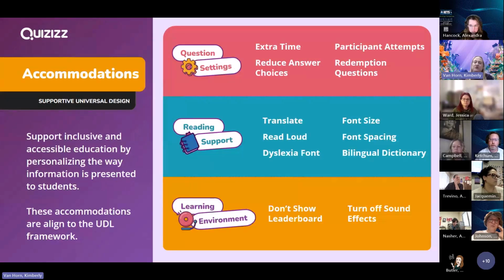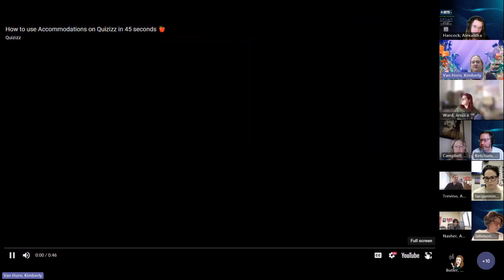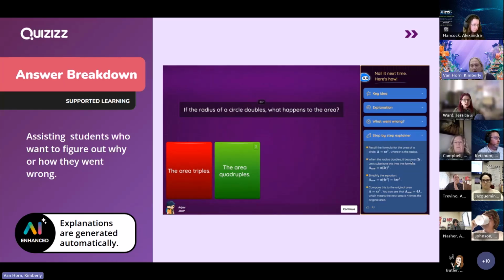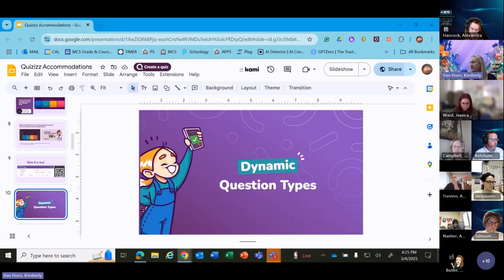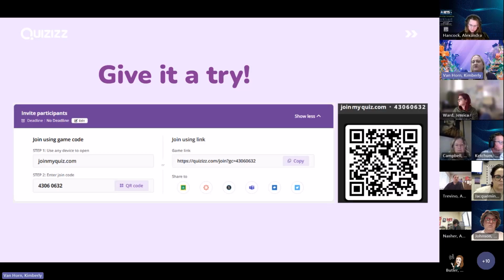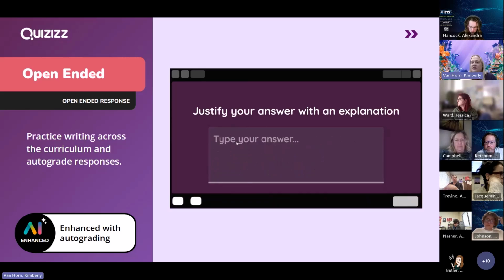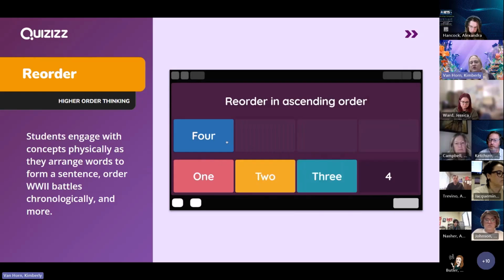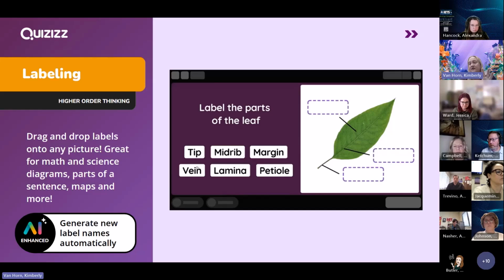How Did They Do That? - LIVE (March 2025) - Quizizz